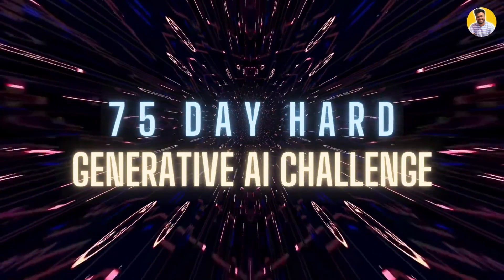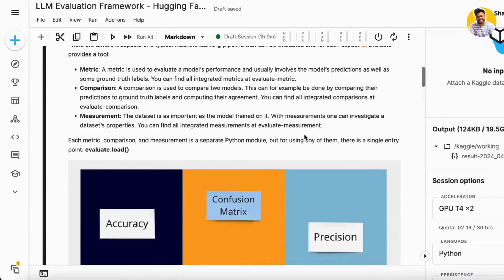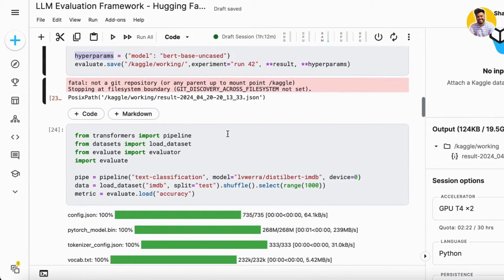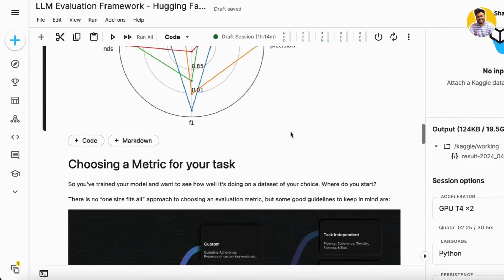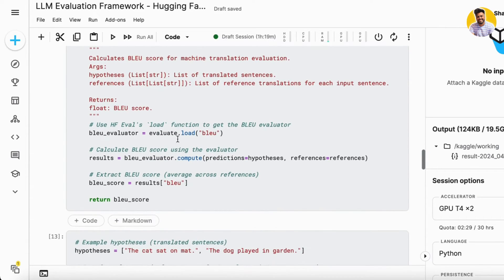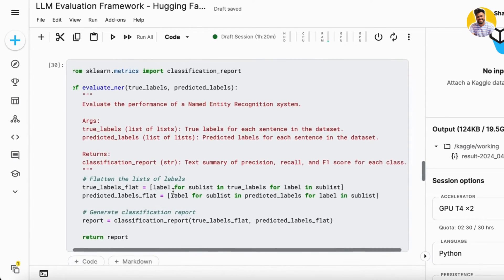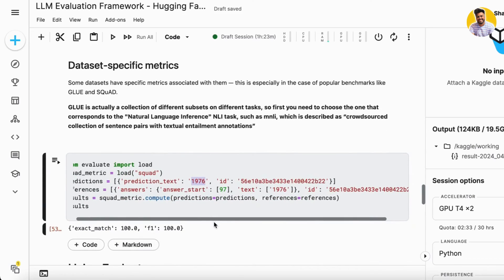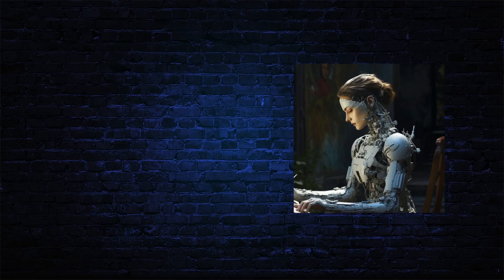Day 72/75 Hugging Face LLM Evaluation Framework [Explained] | BLEU ROUGE HELM | Python GenAI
In this video I Explained about:
1. Hugging Face Evaluation Framework
2. Hugging Face Evaluate Library Explained
3. Types of LLM Evaluation Metrics
4. Types of LLM Evaluation Types
5. How Evaluator works with Evaluate to Evaluate LLM with Dataset.
6. Build Evaluation Suit using Hugging Face Evaluate Library.
7. Holistic Evaluation of Langauge Models (HELM)

🗂️ In Next video - LLM Evaluation Framework using Python and Holistic Evaluation of Langauge Models (HELM)

75 hard challenge,
75 hard generative ai learning challenge,
75 hard coding,
Hugging Face Transformers,
75 hard genai challenge,
75 day hard genai challenge,
75 hard machine learning,
question answering nlp project,
chatbots,
chatbot transformers,
Trending,
interview questions,
leetcode questions,
PyTorch,